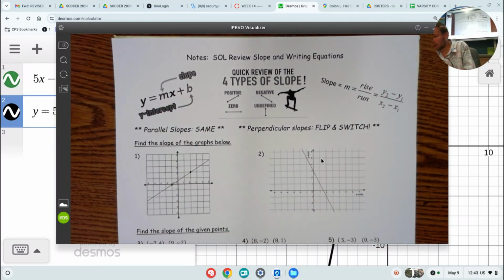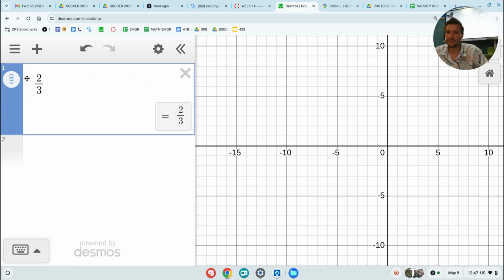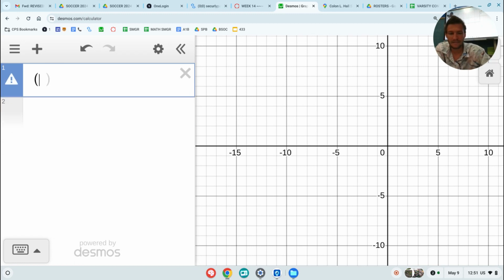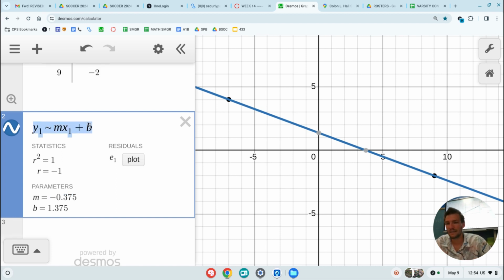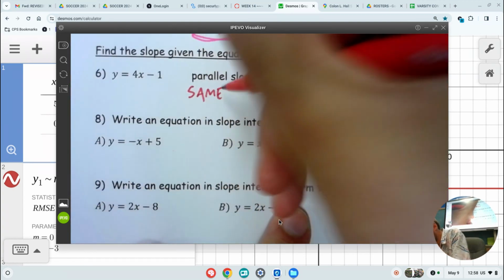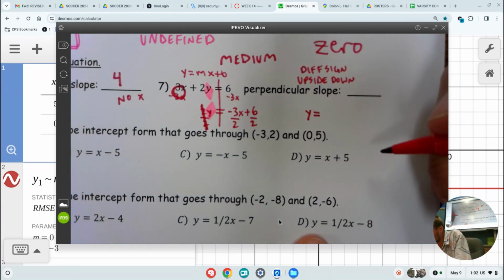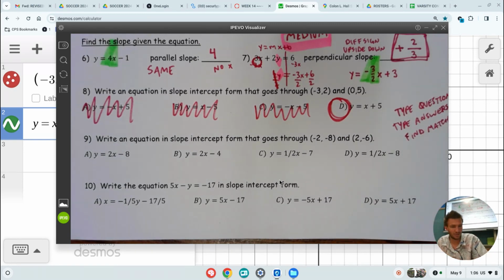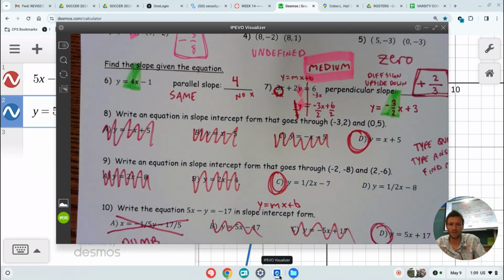SOL REVIEW 4: Slope and Writing Equations (DESMOS)